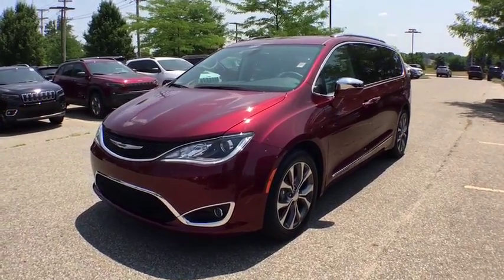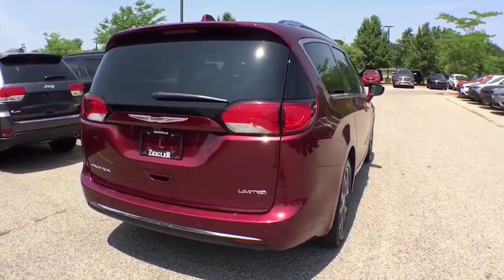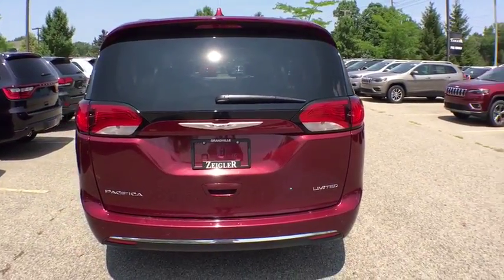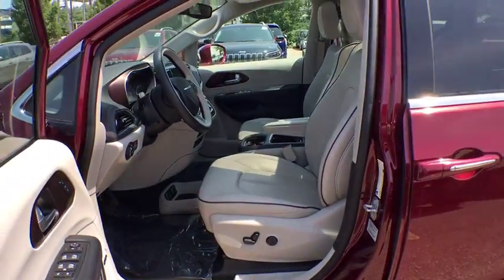2017 Chrysler Pacifica Grand Rapids, Kalamazoo, Lansing, Muskegon, Hudsonville, MI P7624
Velvet Red Pearlcoat U 2017 Chrysler Pacifica available in Grand Rapids, Michigan at Zeigler CDJR Grandville. Servicing the Kalamazoo, Lansing, Muskegon, Hudsonville, MI area.